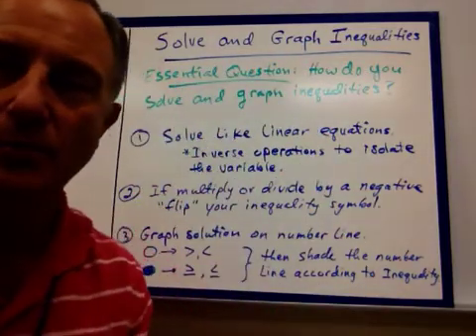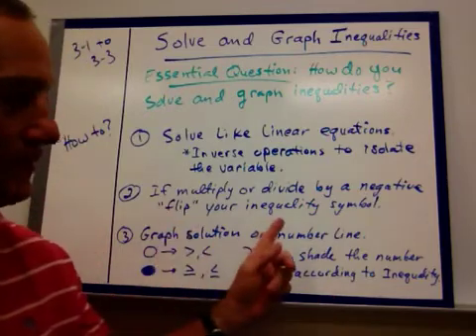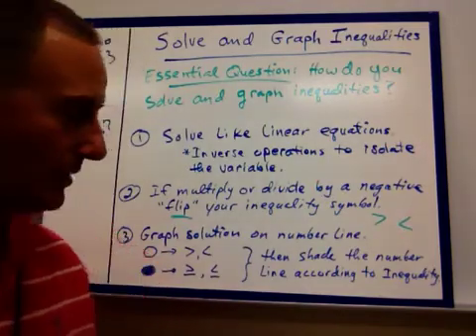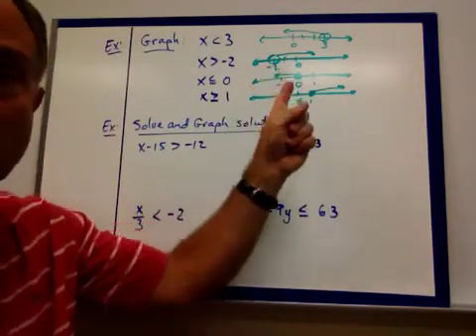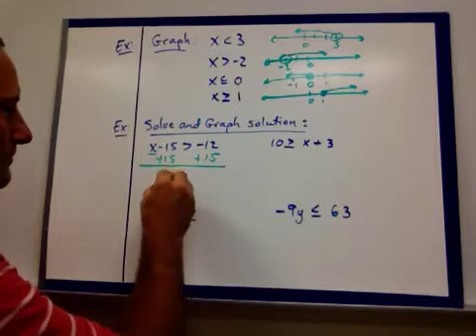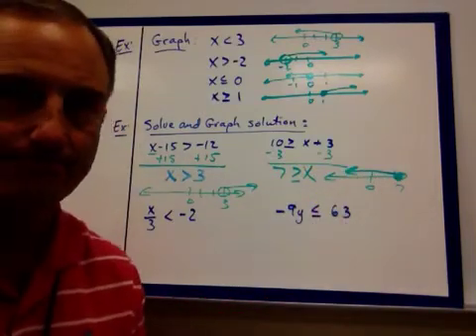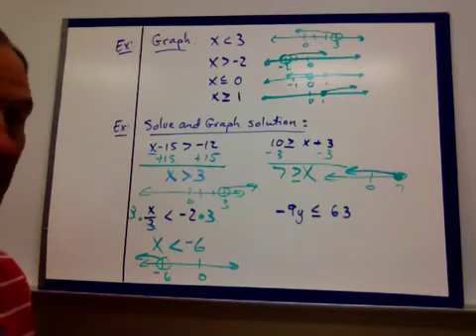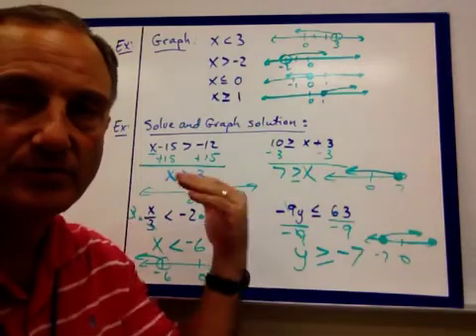3-1 Solve and Graph Inequalities